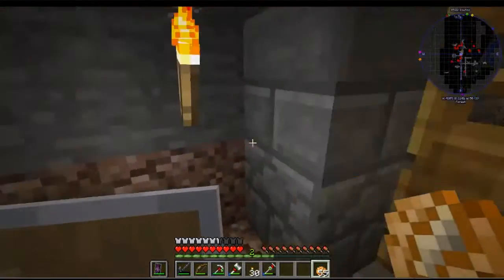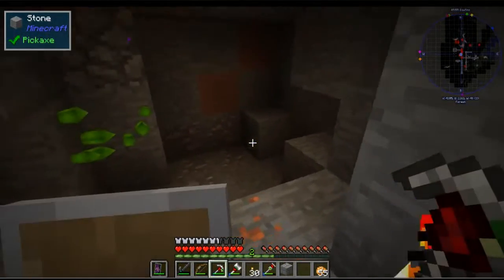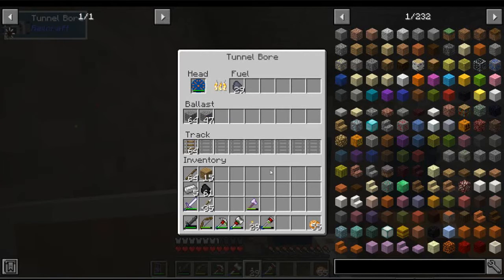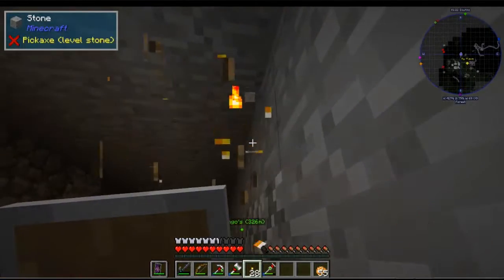Bongo's MC-Server: 'Nuff Said, Let's Do It!; Episode 06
"Zinc doesn't exist?"
ModPack Bongo's Special #4 in Minecraft 1.12.2 on Bongotezz' private server.